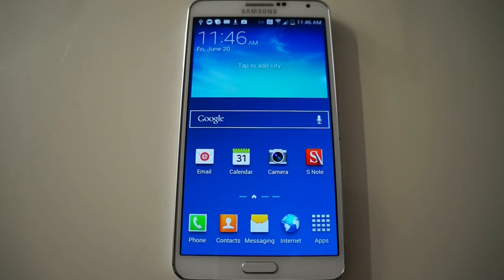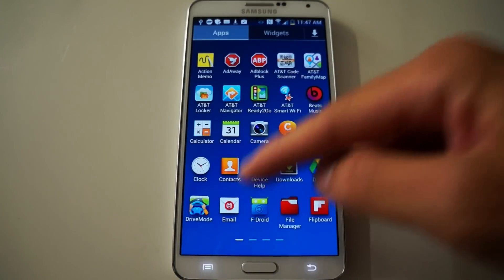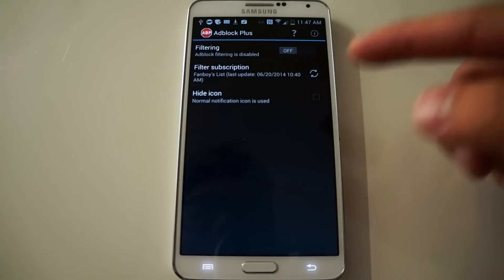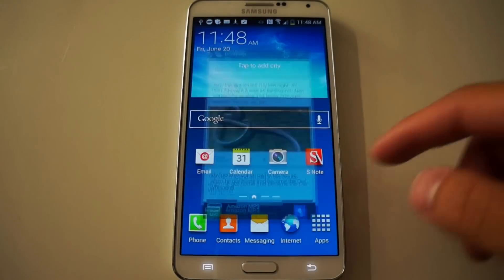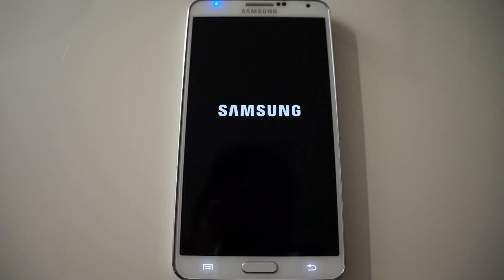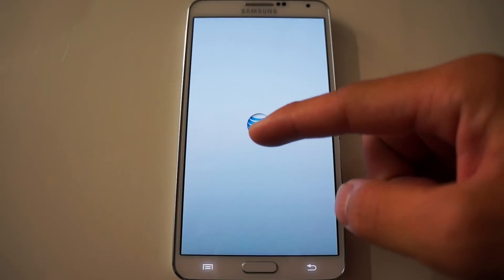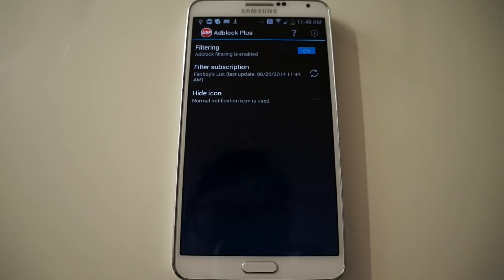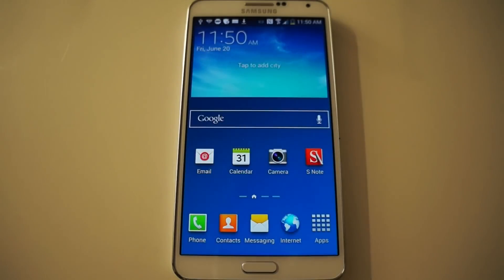Block Ads in Apps & Web Browsers on Android [How-To]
How to Block Ads on Your Android Device

In this tutorial, I'll be showing you how to block all ads on your Galaxy Note 3 or other Android device. Whether it's in-app ads or webpage ads, I'll show you how to prevent them from popping up and cluttering up your screen.

For more information and for downloads, check out the full tutorial over on Gadget Hacks using the link above.